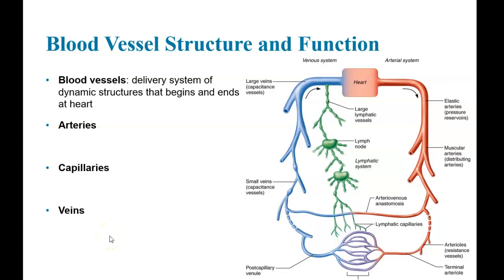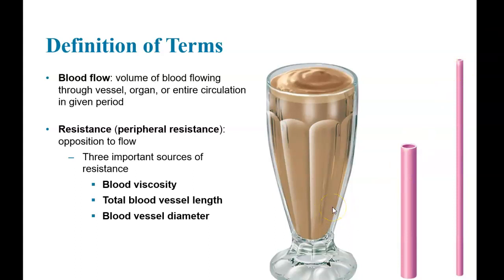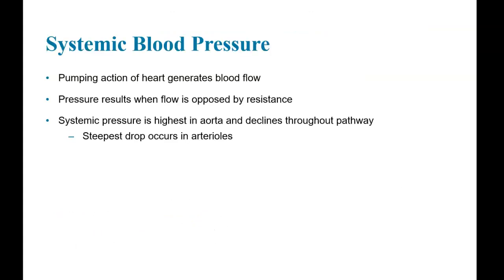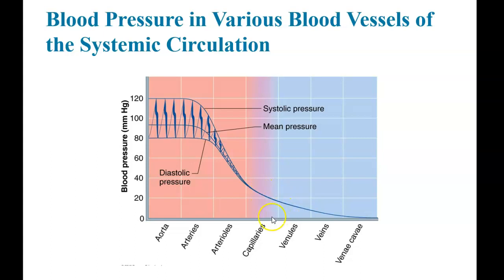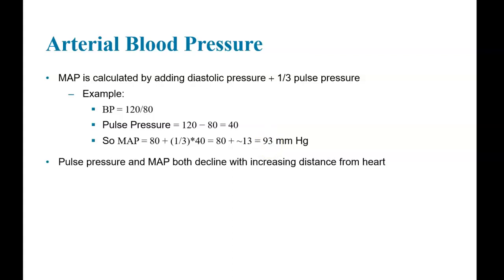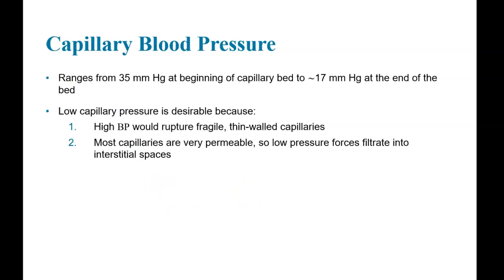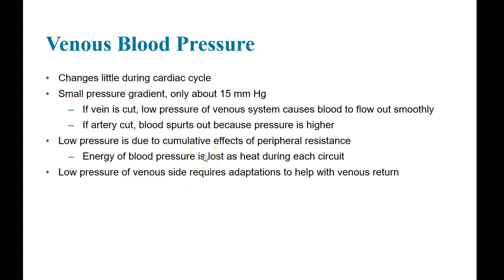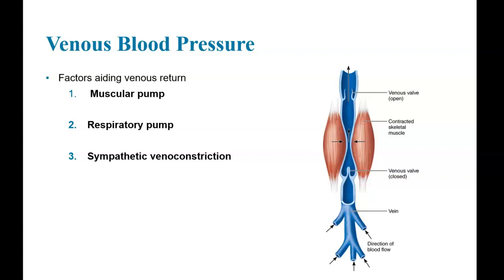Lecture 8 Cardiovascular part 2